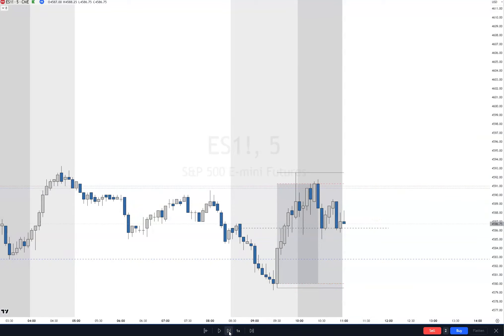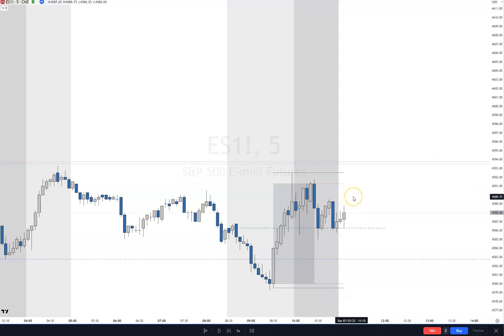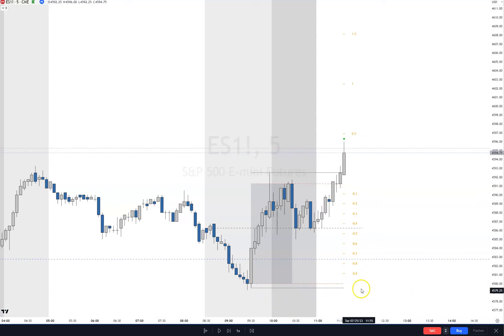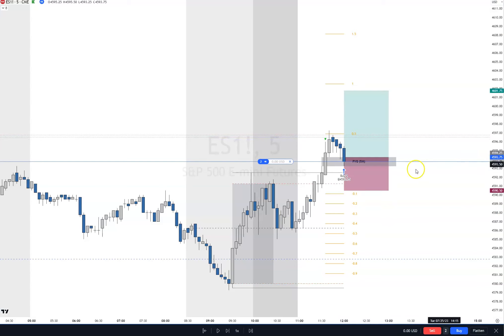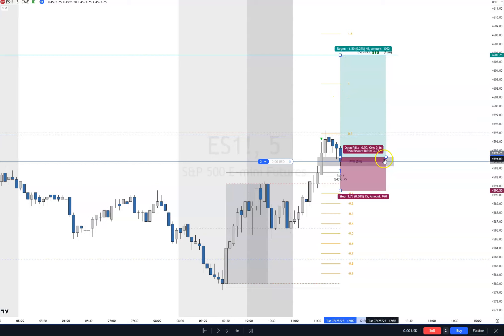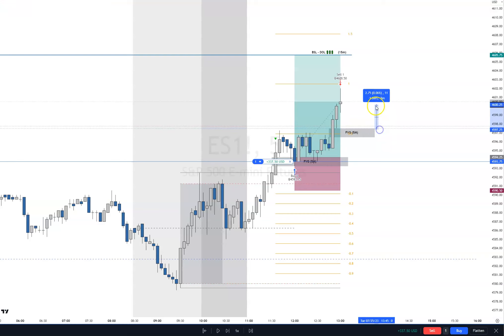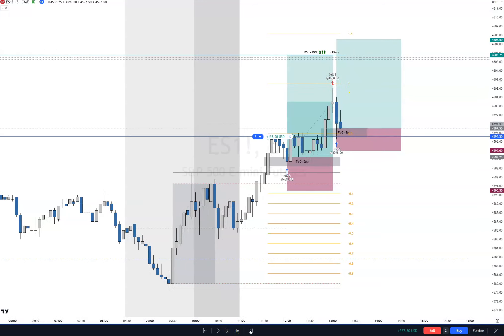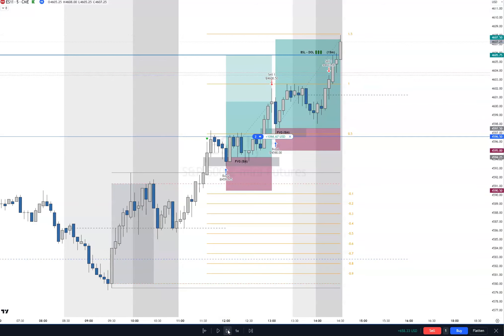How To Trade Over The Lunch Hour | DR IDR using ICT Concepts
How To Trade Over The Lunch Hour. DR IDR using ICT Concepts to make $1,725.00. This makes Daily Bias pretty easy during this time period.

🦾 To get the Kraken Silver Bullet PRO Indicator used in the video, please go for more details.

With the Kraken Silver Bullet PRO Indicator you get:
✅ And more...

*Timestamps*
00:00 Introduction
01:02 DR IDR Explanation
04:30 Trade # 1
07:43 Trade # 2